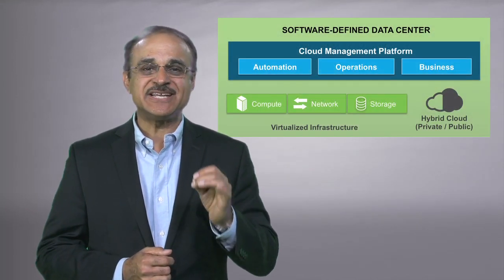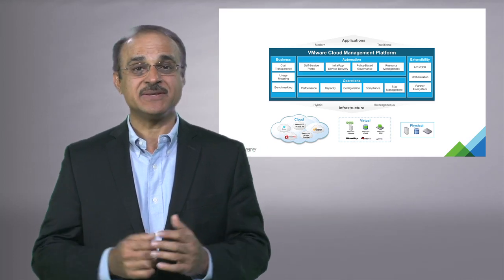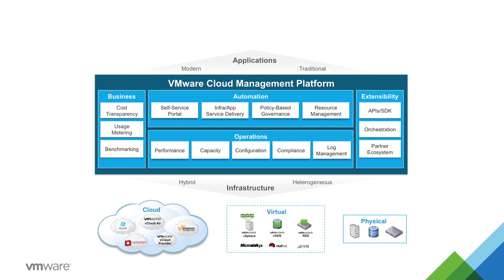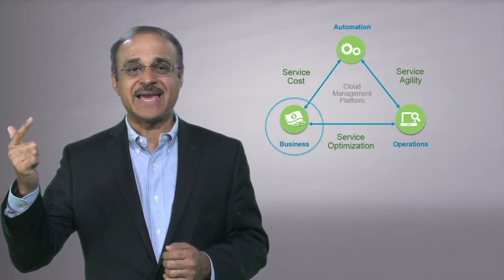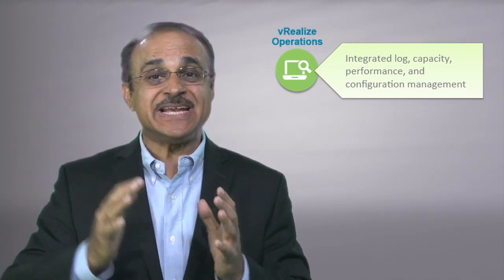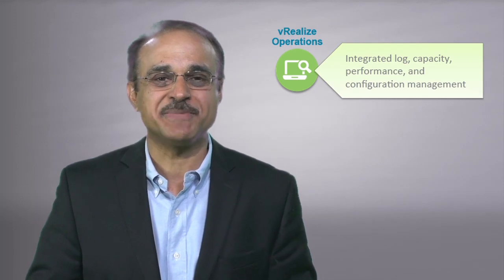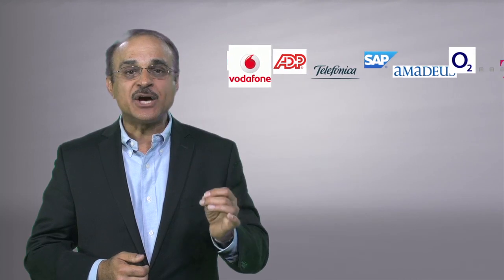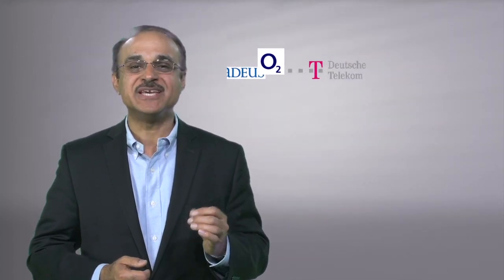A Modern CMP: From virtual software-defined data center to a hybrid cloud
In this short video, Ajay Singh, the General Manager of VMware’s Cloud Management Business Unit, explains what the modern Cloud Management Platform is. He talks about the three key pillars of the platform: operations management, automation, and business insight, and how they enable agility, efficiency, and accountability to deliver on some of the key promises of the cloud.